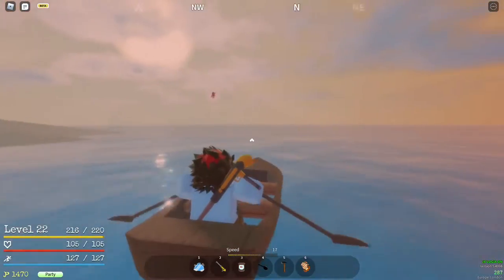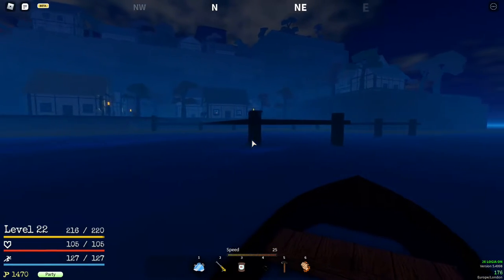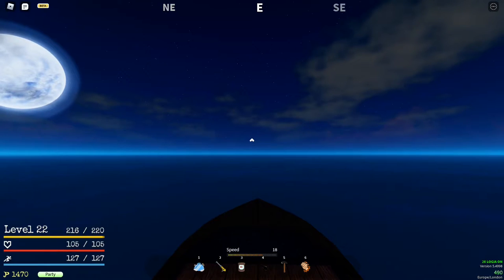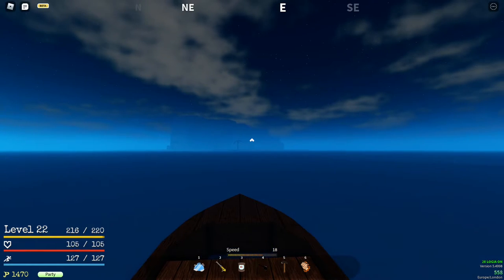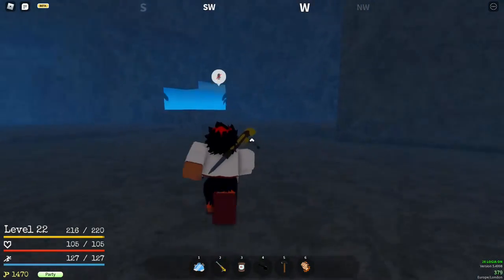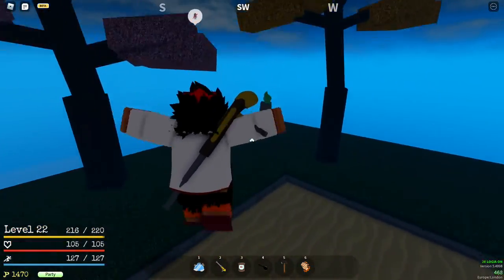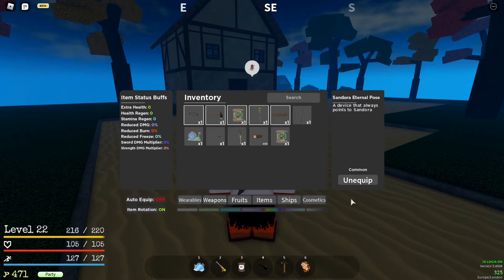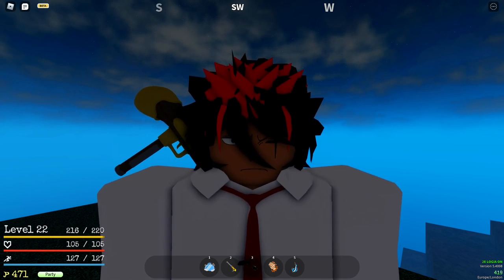Going to ROCA ISLAND | Roblox Grand Piece Online